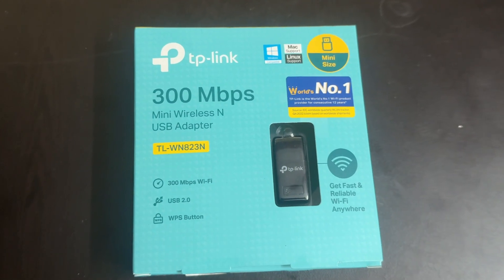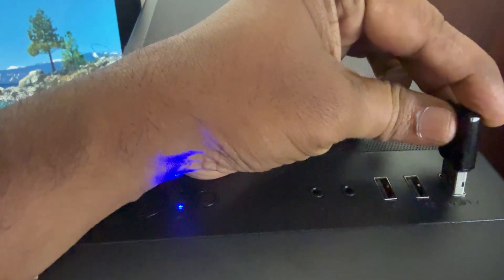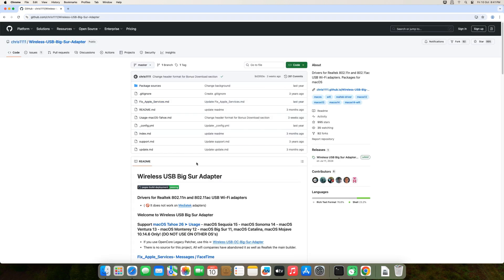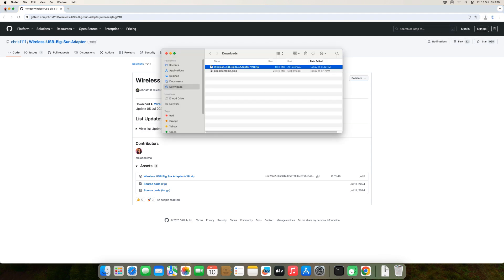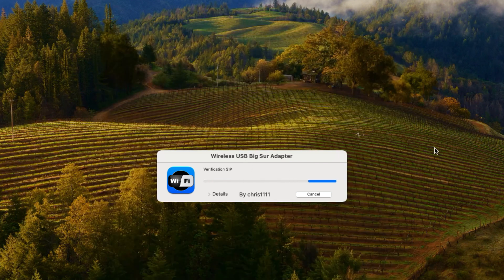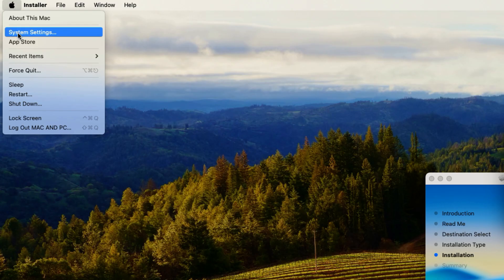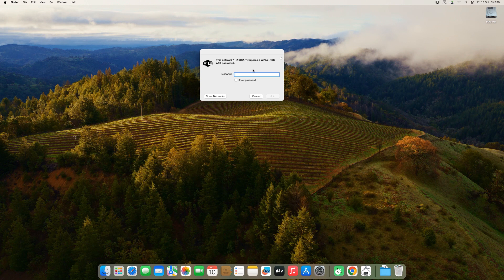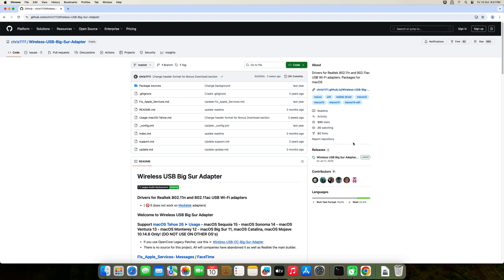Simple WiFi for Hackintosh in mac os sequoia- TP-Link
WiFi USB adapter for an older Mac or Hackintosh running MacOS